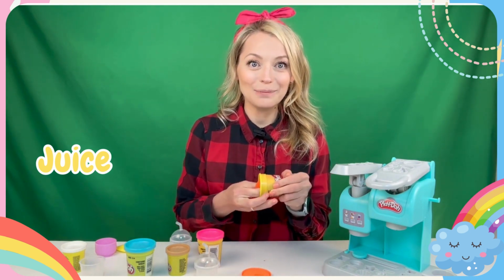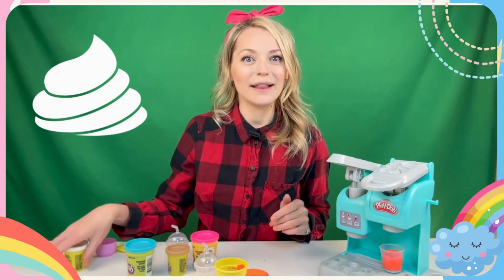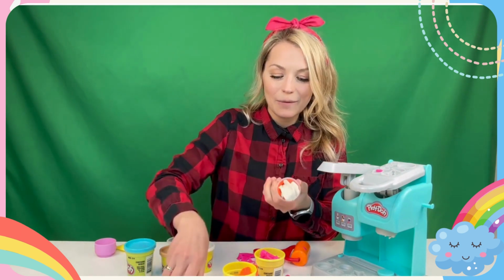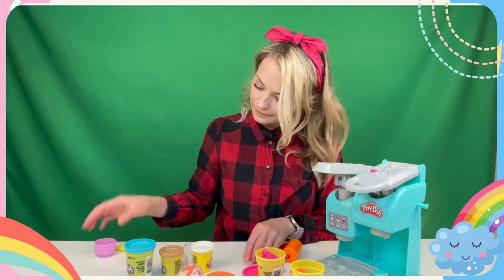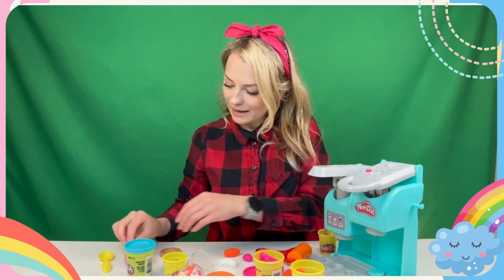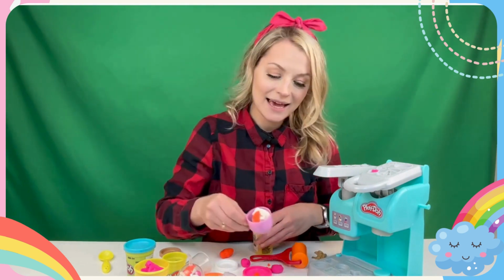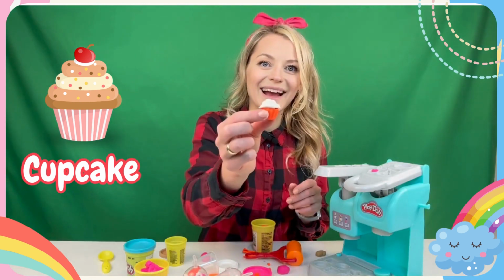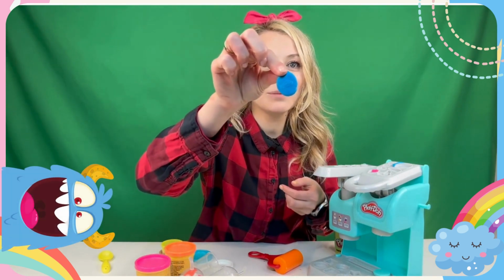Ms. Alice's Sweet Play Doh Cafe: Colors And Treats!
Join Ms. Alice in this fun and educational video as she plays with her Play Doh Cafe play-set, creating delicious treats like macarons, cupcakes, cookies, and gummy bears. But that's not all! Ms. Alice also teaches viewers about colors as she uses different shades of Play Doh to create her culinary masterpieces. Watch as she mixes colors to make orange juice and tea, and even adds frosting to her desserts for an extra sweet touch. This video is perfect for kids who love Play Doh and want to learn about colors in a fun and engaging way. So, grab your own Play Doh and join Ms. Alice in this colorful adventure!
 🛍️You can find this Play-Doh Cafe Playset by this link on Amazon

00:00 Introduction
00:31 Making Orange juice with Orange Play Doh and White Play Doh Frosting
02:12 Moulding Play Doh Raspberry
02:48 Moulding Play Doh Orange slices
03:13 Preparing a cup of tea with Brown Play Doh and adding white Play Doh to it
03:57 Another Play Doh Orange Slice
04:21 Preparing Brown Play Doh Macaron
05:11 Baking Play Doh Cupcake with white Doh Frosting
05:36 Making Blue Play Doh Candy
05:59 Play Doh Gummy Bear
06:15 Play Doh Cookie